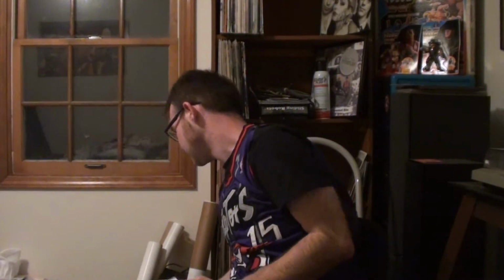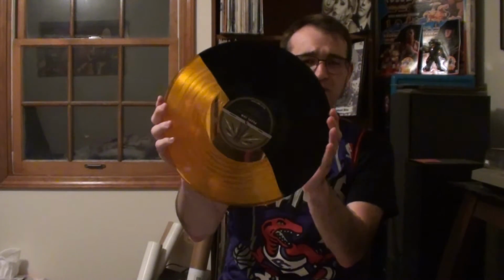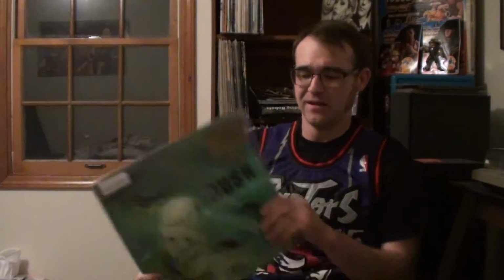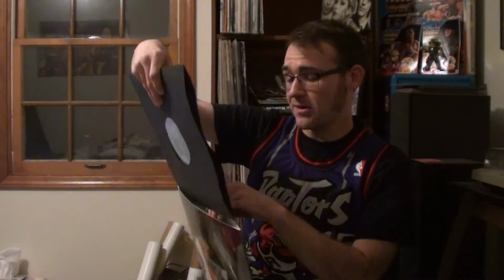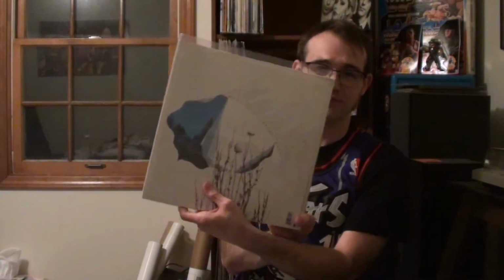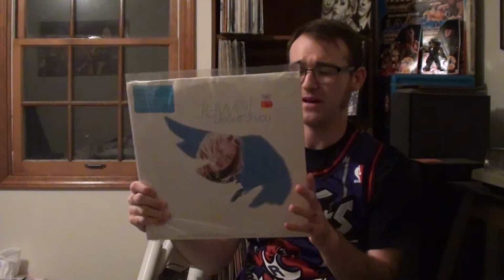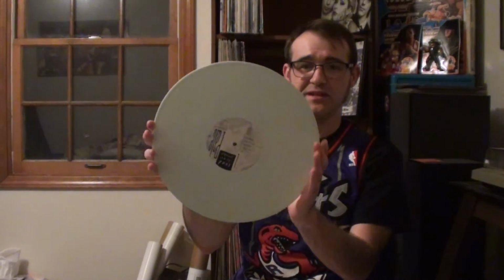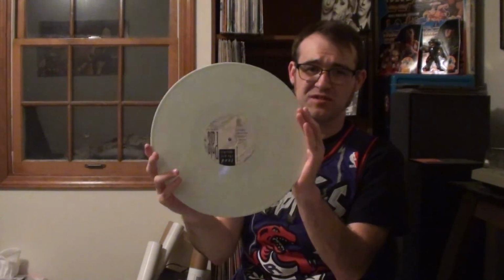Vinyl Finds #40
various vinyl finds